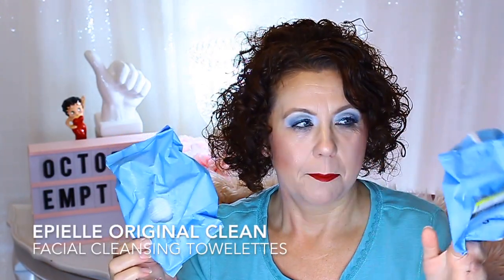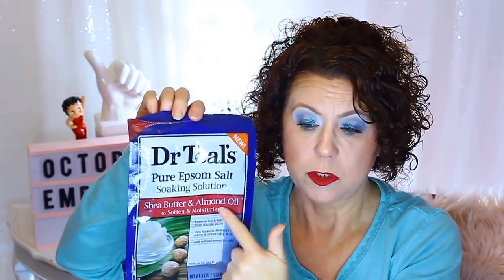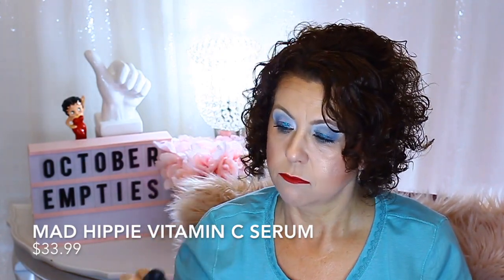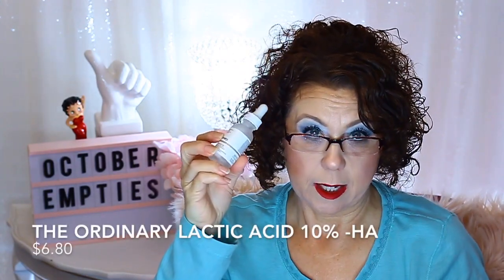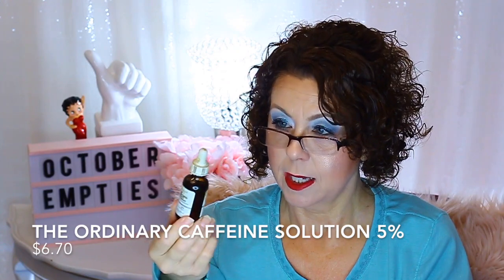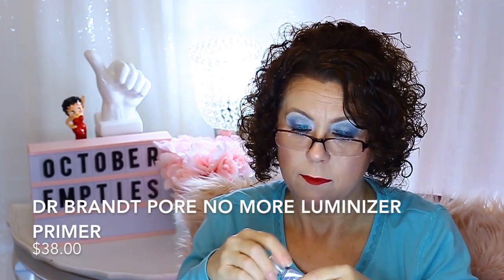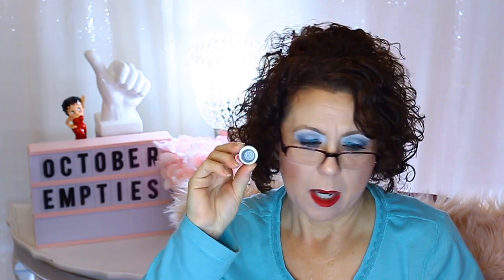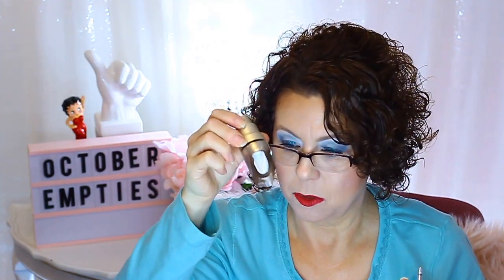OCTOBER EMPTIES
Today I will be sharing with you my October Empties.  These are the products that I finished using during the month of October and I will share my thoughts with you and I if I would repurchase or not.

Category
Howto & Style